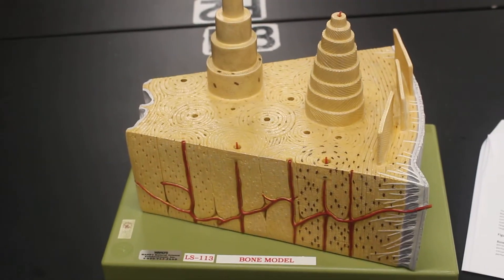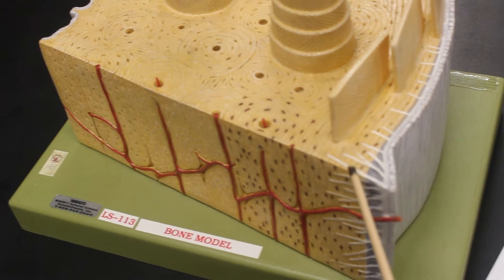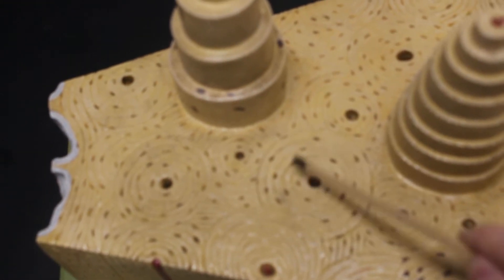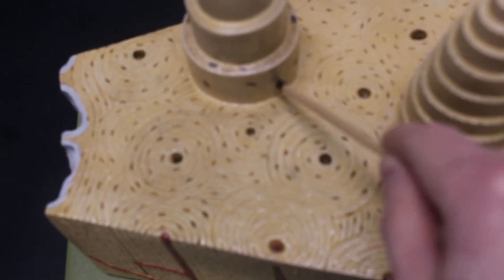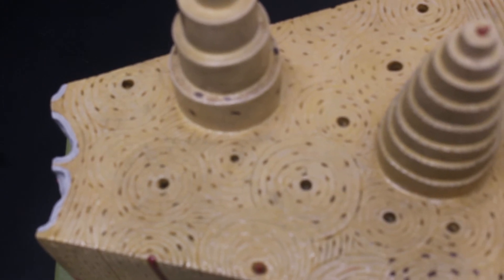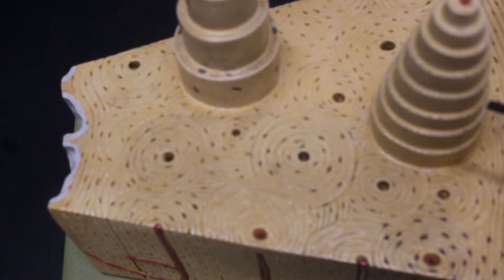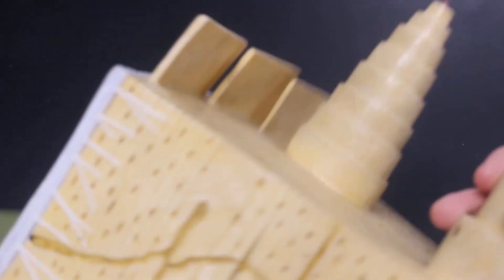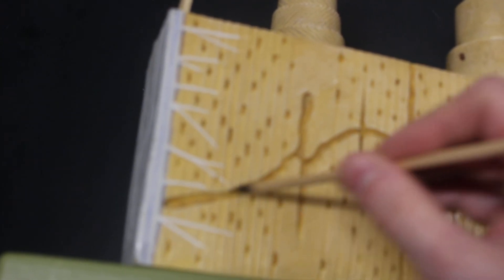bone wedge model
This model is for anatomy at El Camino College.